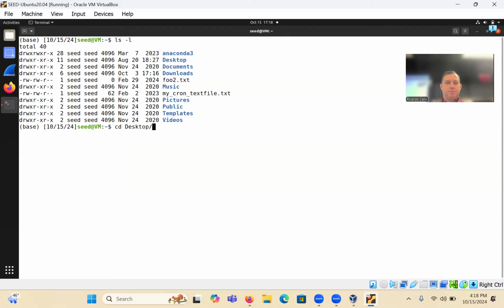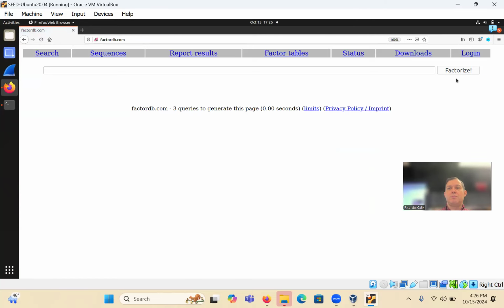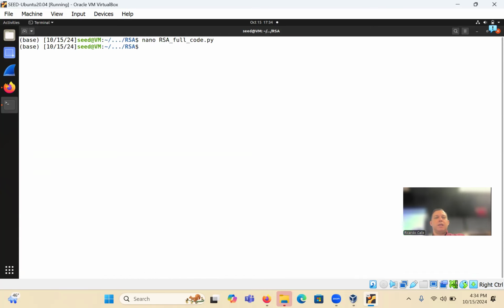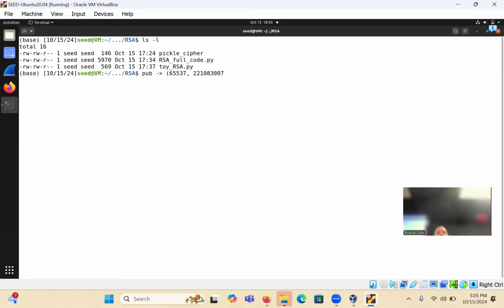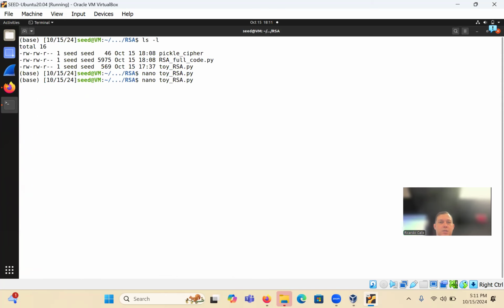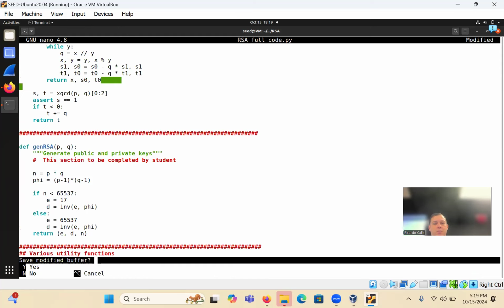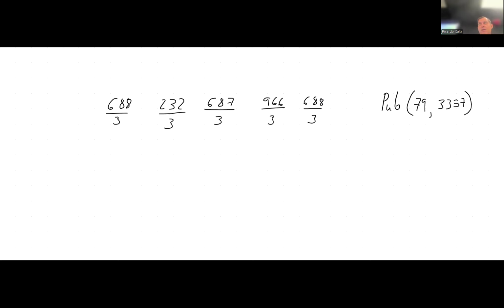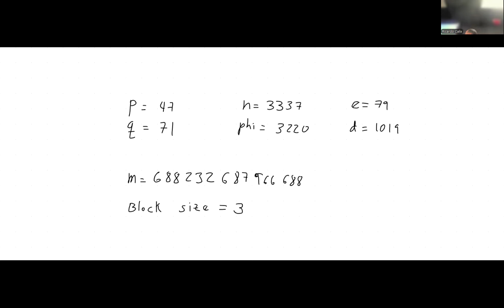How to break the RSA cryptographic cipher with Python